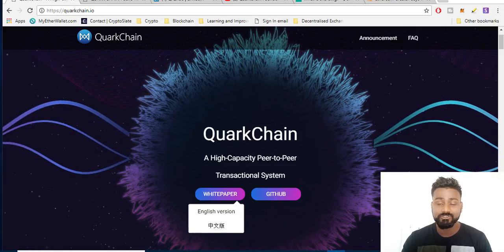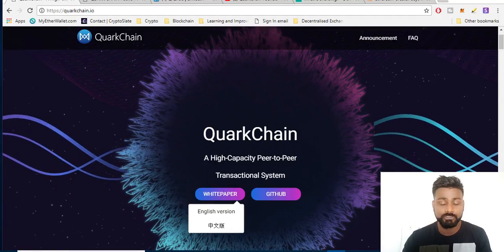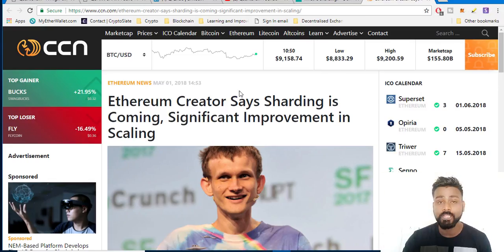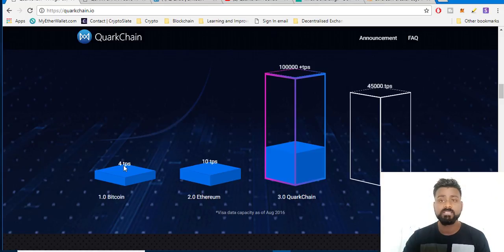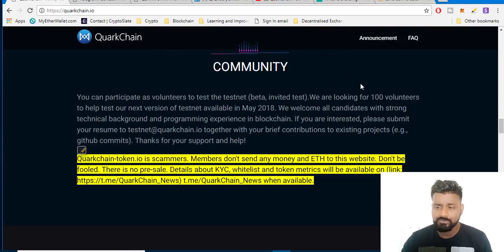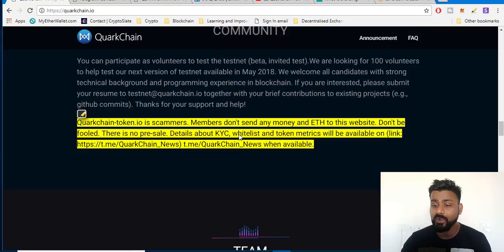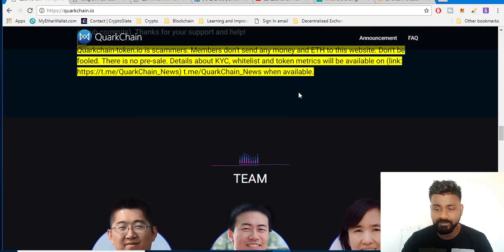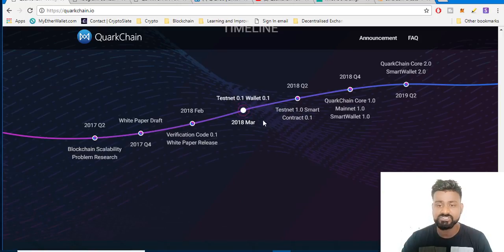QUARKCHAIN ICO REVIEW/ IS IT THE NEXT 10X ICO??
FACEBOOK GROUP -Crypto Conversation Shiv

Participating in token sales is risky, please do your research before contributing.
Download Crypto Control to manage your Crypto Portfolio
OMG                   0x0f9d78339C583e02b44f248A0E532B87B0A5b70D
Bitcoin                15jRXvUnqgLsewuBwejsVPXAS64jVfiEbs
Bitcoin Cash       16ApmN4HL6VNzVxi3w5gqoqCpMHu6rDquu
Dash                    XwX96iqeoHVhZBbdhWqTixqKEkEHFTPhh1
ETH                      0x0f9d78339C583e02b44f248A0E532B87B0A5b70D
Litecoin               LU3qTiFVsAS6BWwF9bGN2mzwzd72xxFoyD